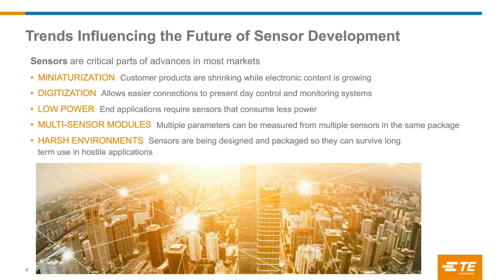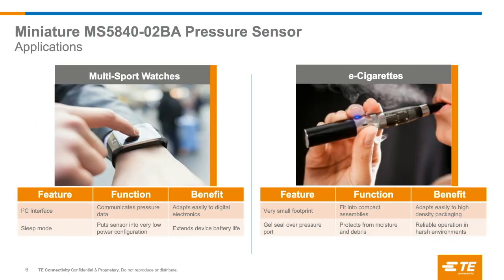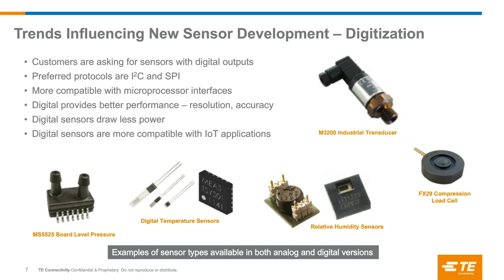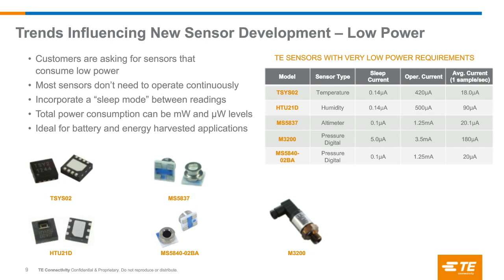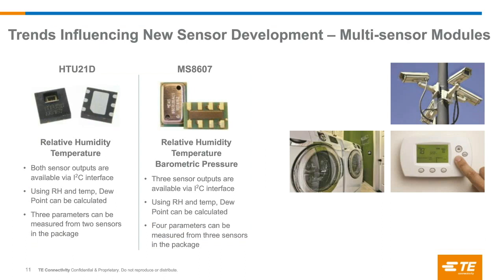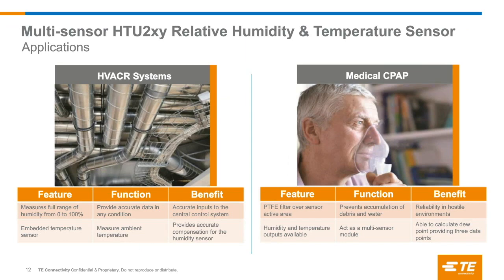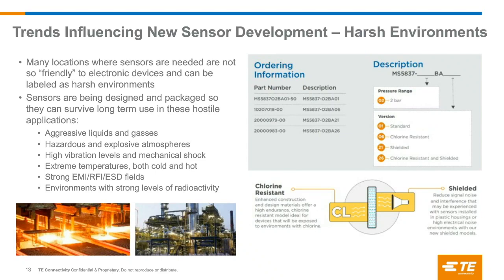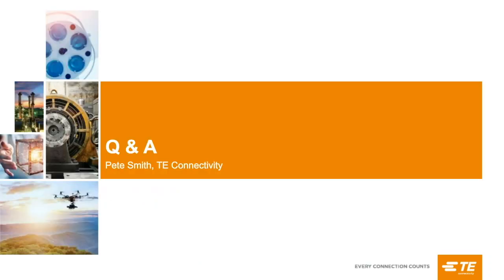Webinar: Trends influencing the future of sensor development by TE Connectivity